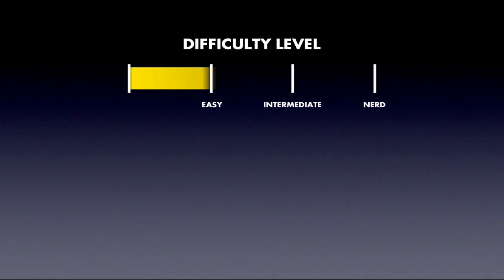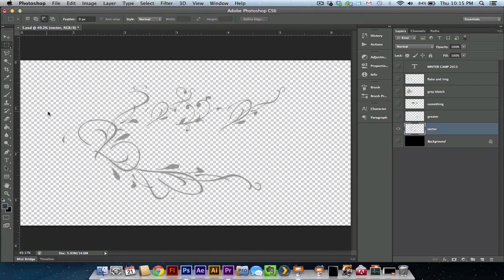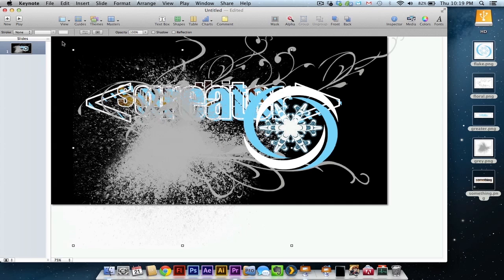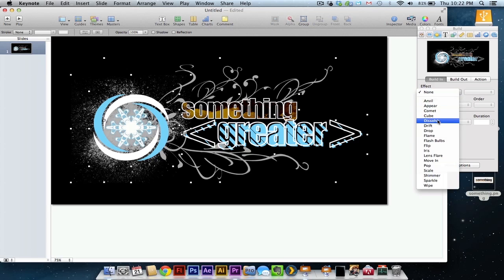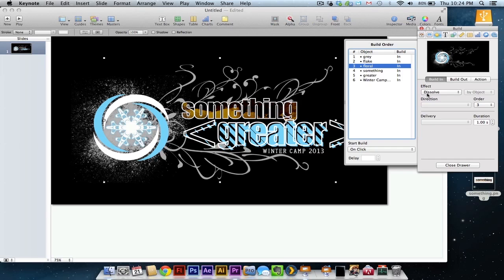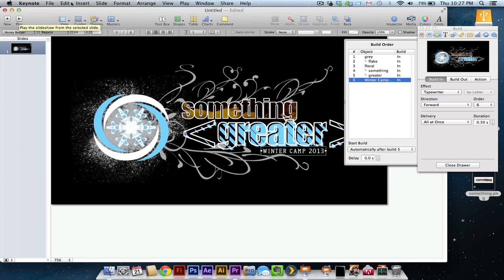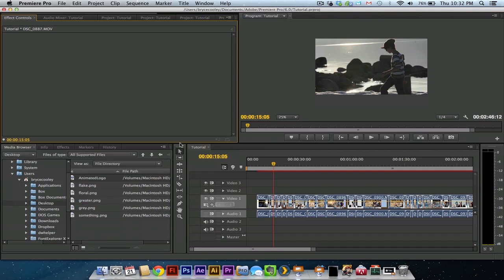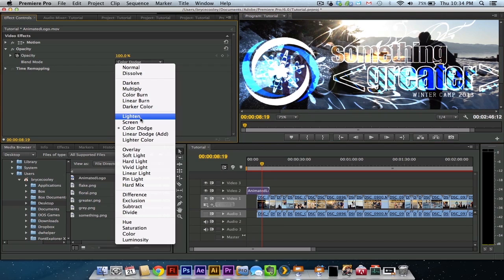How to use Keynote & A Video Editor to make After Effects Style Transitions and Overlays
I'm often called upon to do video work for various Summer Camps, Organizations and friends.  I have a very basic understanding of Adobe After Effects but considering my job as a youth pastor I have an advanced understanding of Keynote.  I have learned over the years that for simple transitions & overlays Keynote along with Adobe Premiere's built in blending modes is a simple way to make animated overlays that make your video look clean and professional.  This is a walkthrough of my process.  Hope it helps.